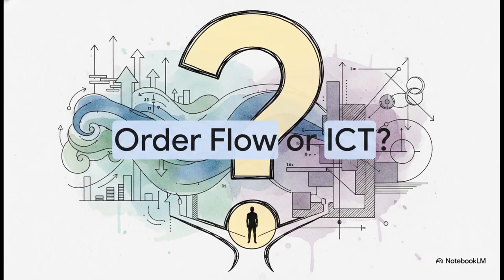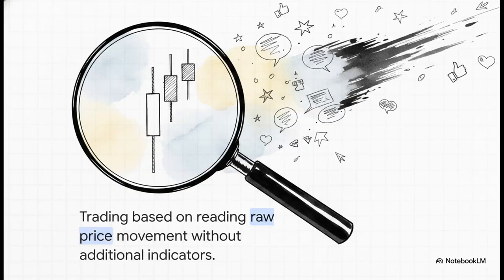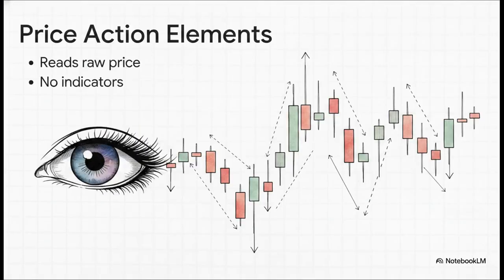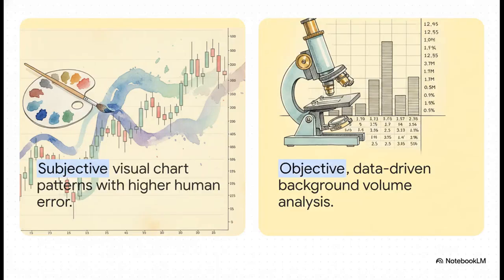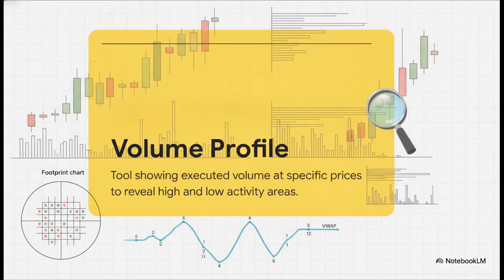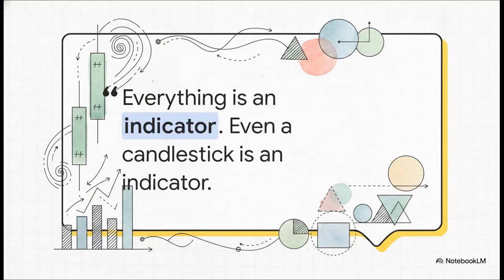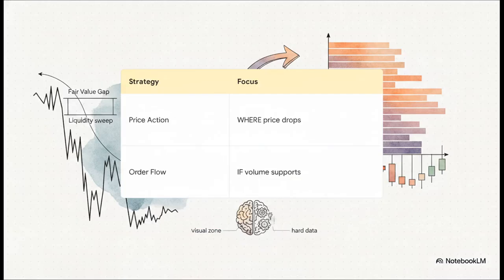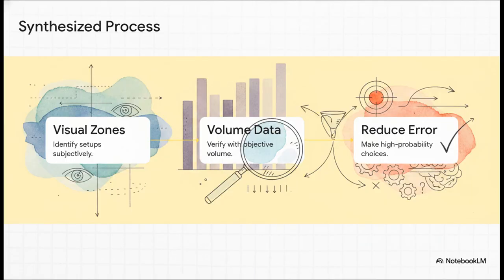Stop Choosing! Combine ICT & Orderflow for Perfect Entries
Are you torn between Price Action (ICT) and Orderflow? The truth is, you don't have to choose! In this video, we explain why merging the visual context of Price Action with the hard data of Orderflow is the ultimate cheat code for traders.

Discover how combining these two powerful strategies helps you filter out fake signals, spot high-probability Fair Value Gaps (FVGs), and validate order blocks using volume profiles and footprint charts. Stop falling for trading myths and learn how to reduce subjective bias, trade with total confidence, and find perfect entries.